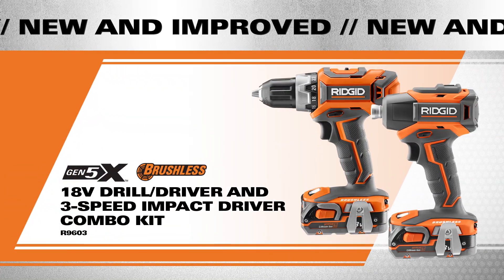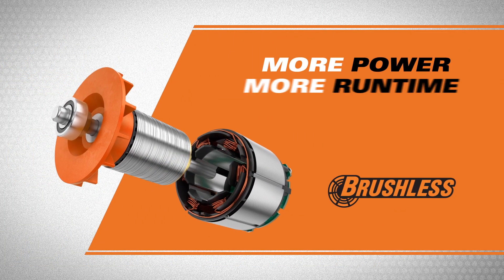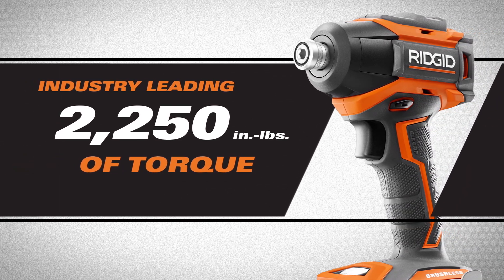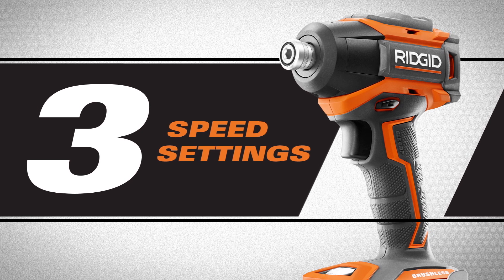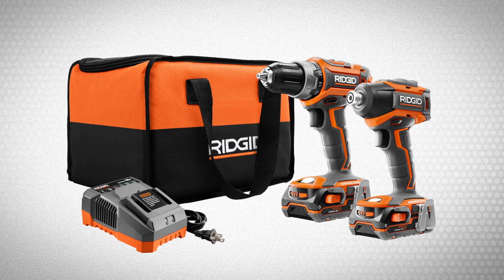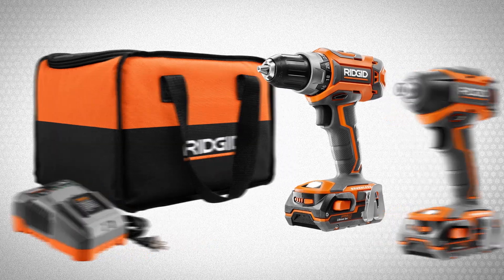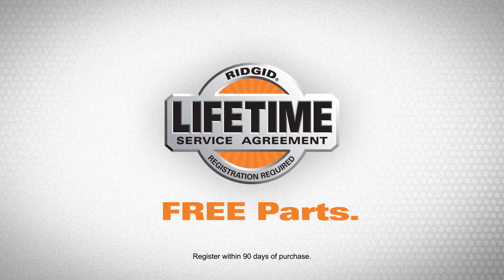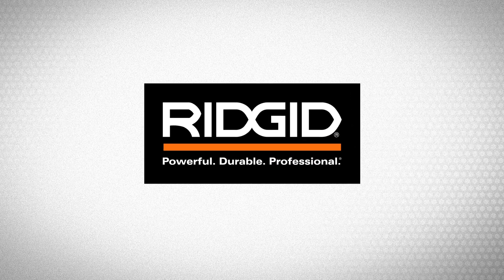RIDGID GEN5X Brushless 18V Drill and Impact Kit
The RIDGID GEN5X Brushless 18V Drill/Driver and 3-Speed Impact Driver Kit is built to take on any jobsite. With an Impact Driver that puts out an Industry Leading 2,250 in.-lbs. of torque and a Drill/Driver with All Metal Hardened Gears, this kit delivers the power and durability customers have come to expect. This kit is backed by the Industry’s Only Lifetime Service Agreement with Registration.